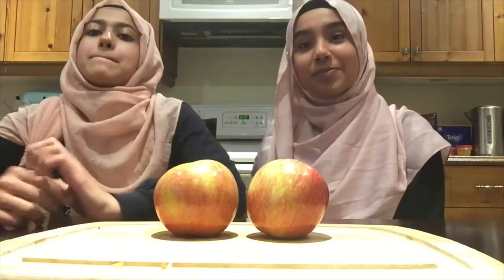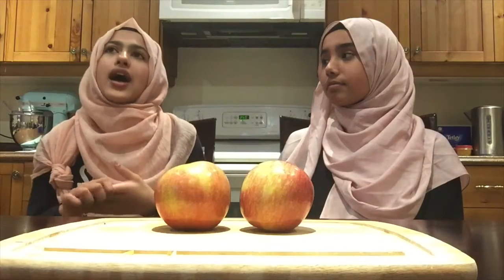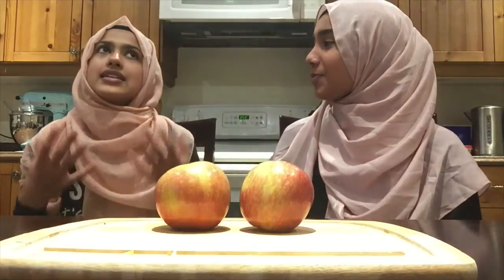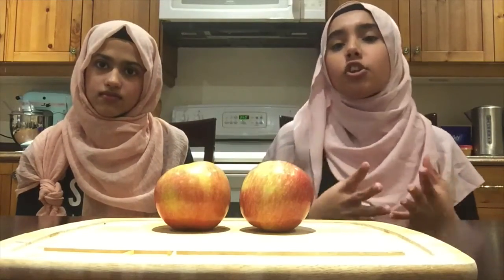A Warm Fall Treat for the family!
A Warm Fall Treat for the family - Follow along and bake your family a delicious warm apple 🍎 crisp today!

Being ME, the ‘ME’ stands for Muslimah Empowered, aspires to be the leading Muslimah organization focusing on faith, confidence, action, and community.